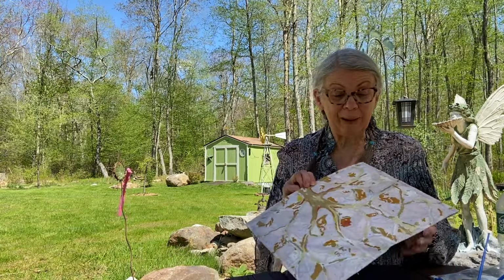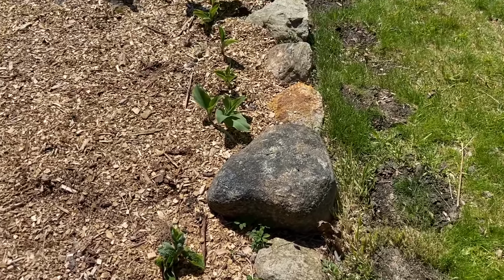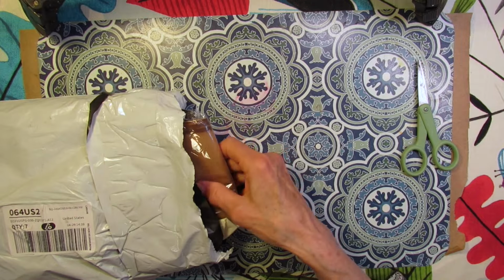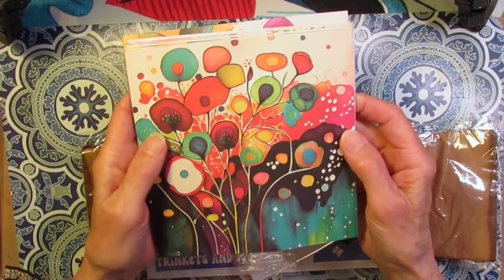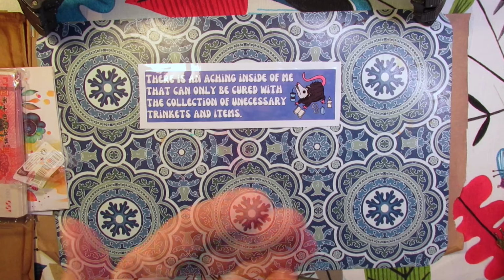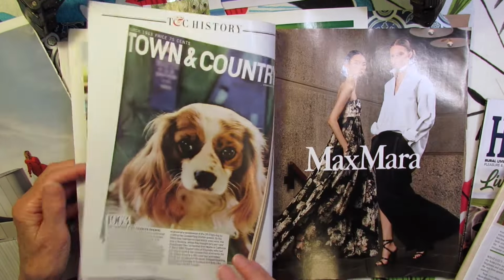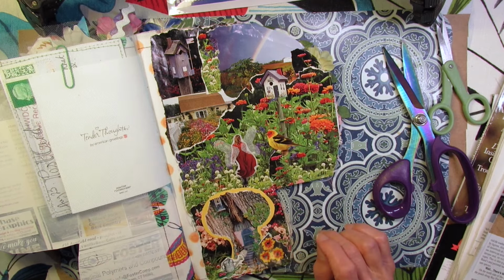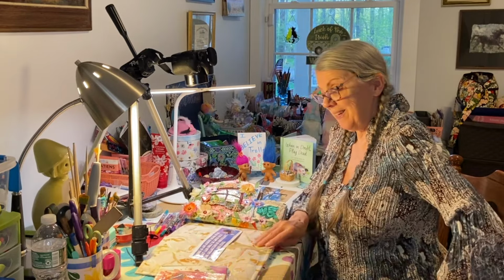Chatting, Painting, Journaling, Temu Haul, Walk-About!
A beautiful day to be outside! I'm working on the paint-by-number journal cover at the picnic table. gooutside I want to check on some plants growing nearby. While heading inside to journal... my phone beeps to let me know there's a package in the mailbox. A Temu Haul! Will I get a journal page done? Come on along! junkjournal Trudy @TrudyTalee@TuckerandTulipsdesigns giveascrap with dryer sheets

MUSIC
Track: Pursuit by iMovie
Track: Red Velvet by iMovie